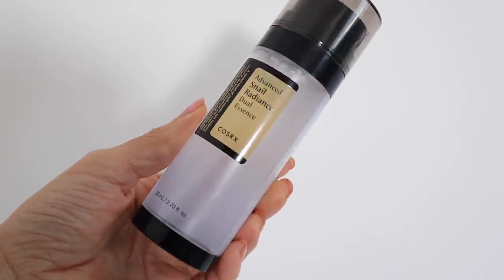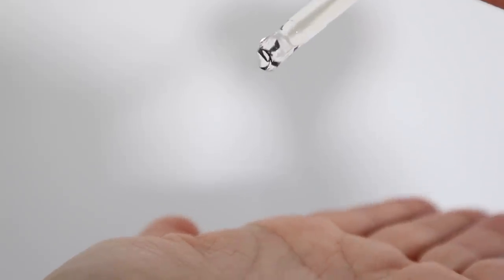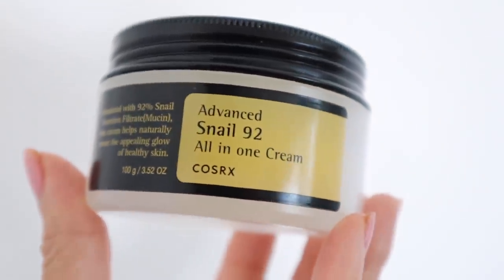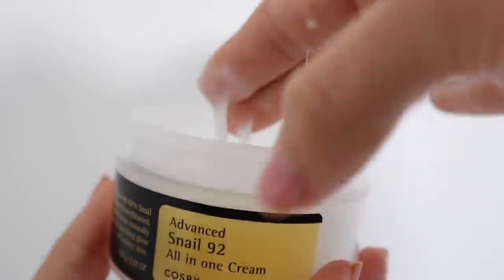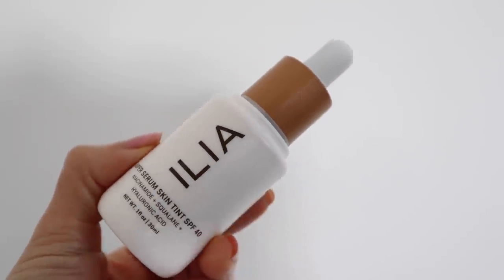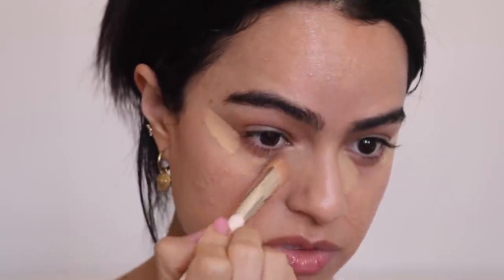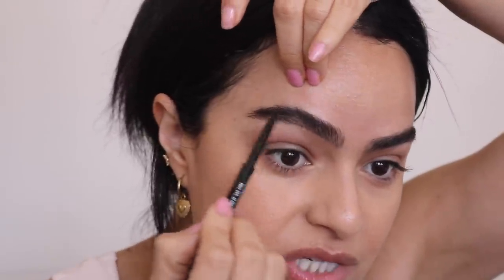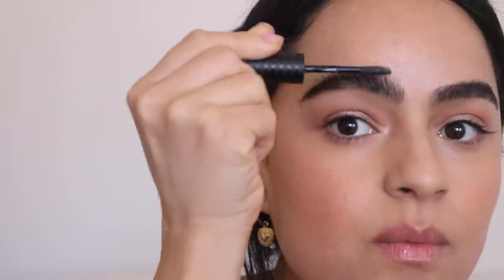GLASS SKIN CARE ROUTINE + MAKEUP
Hi! This is my updated makeup and skin prep for a Glass Skin look.